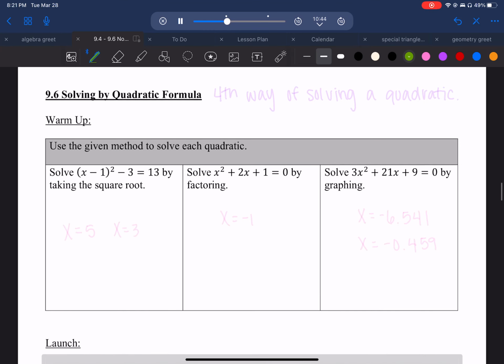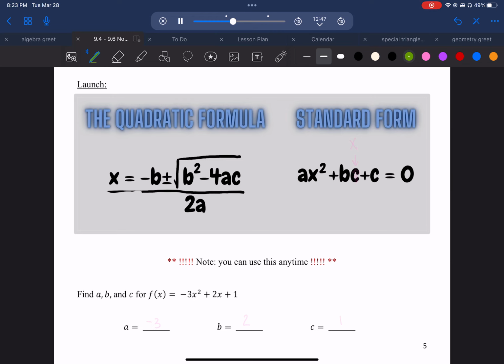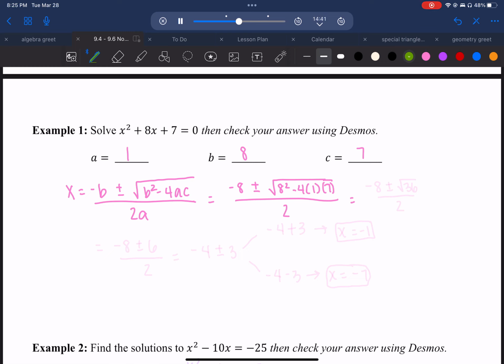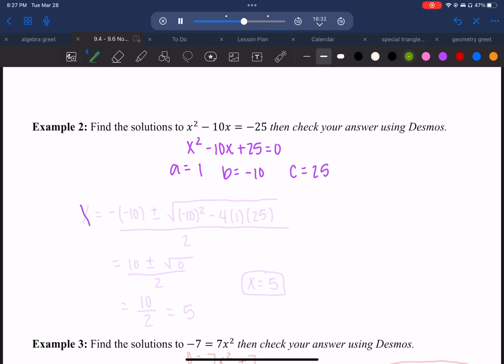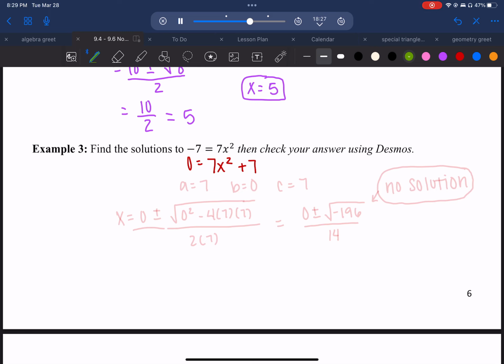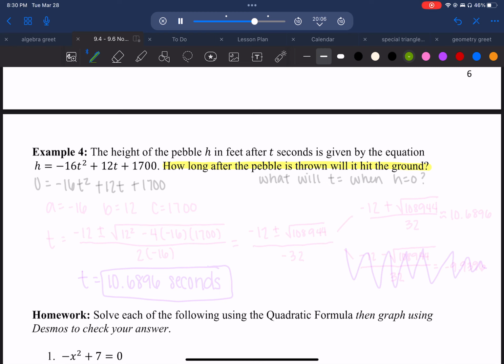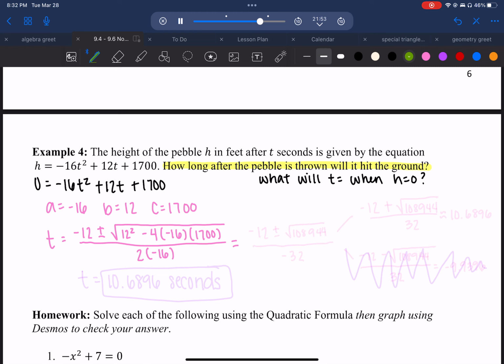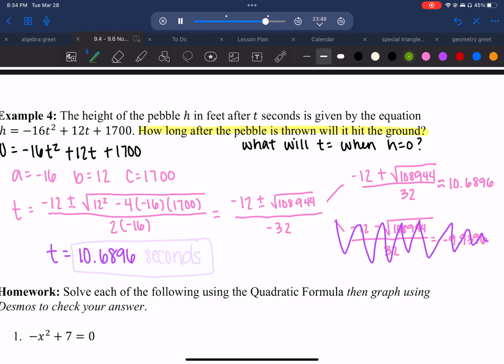9.6 Solving by Quadratic Formula